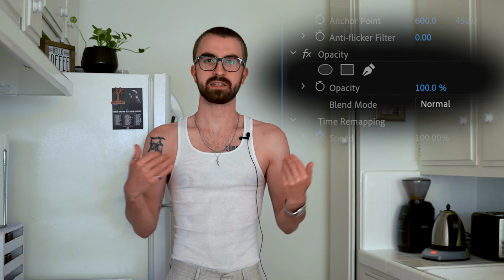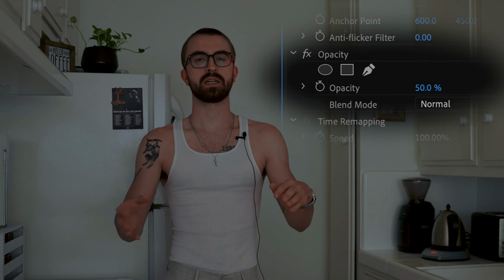100 Horrifying Video Layers, 1% Opacity Each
Oooo baby - more analog horror. In this video I experiment with an effect I've been thinking about for weeks: 100 layers, each set at one percent opacity.

Another spooky addition to the Occult Public Broadcast lineup.